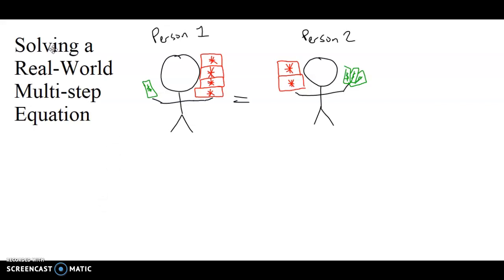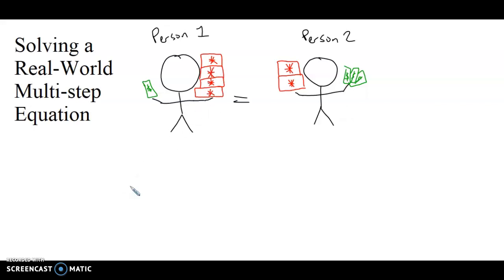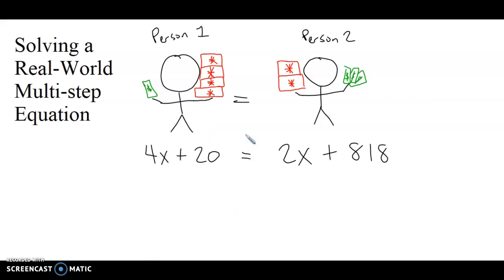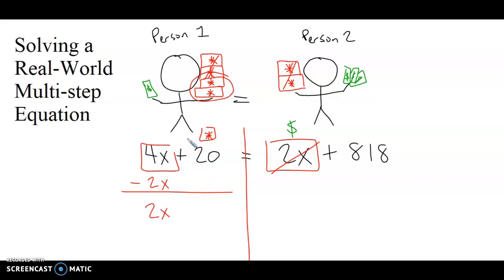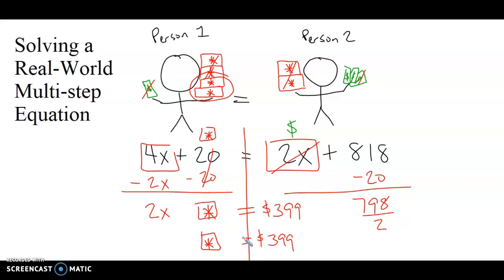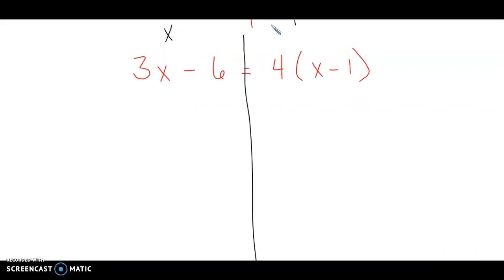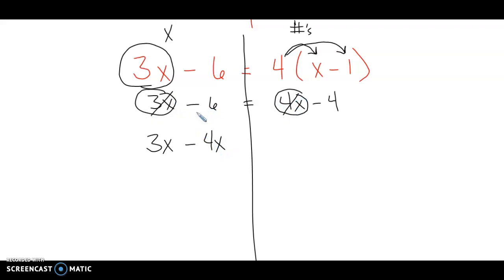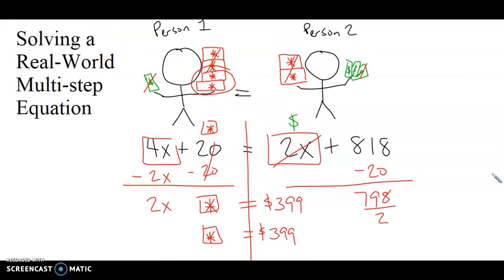Real-World Multi-step equation